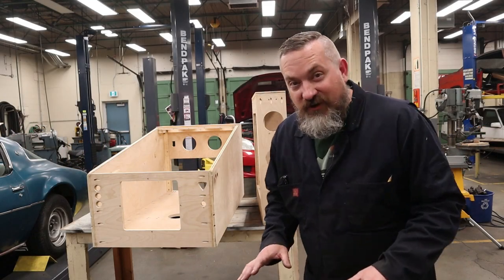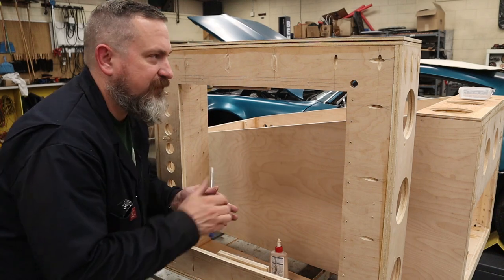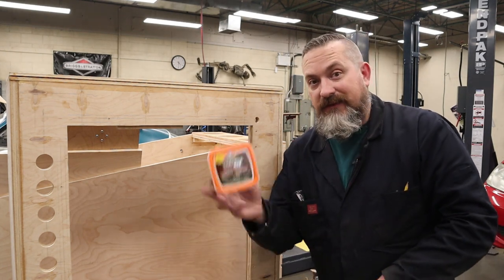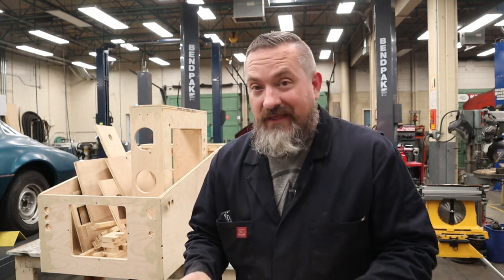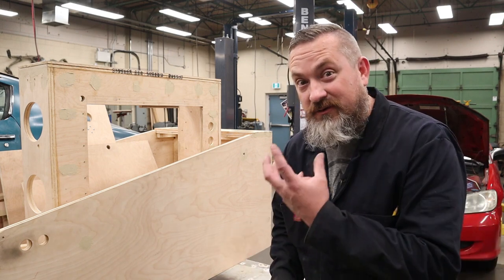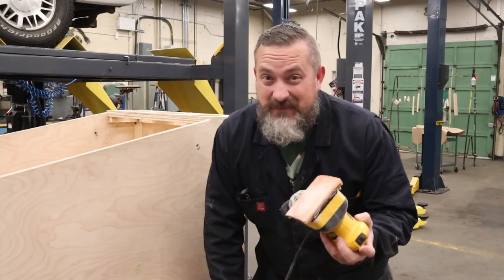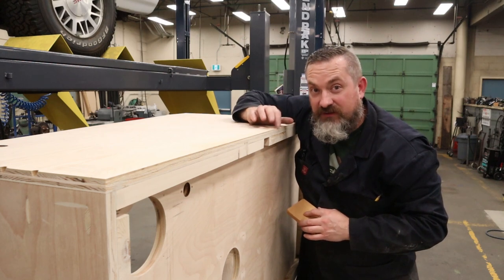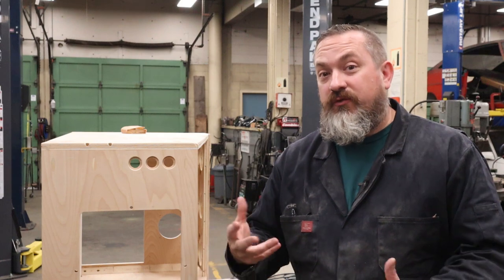How to prep your vpin cabinet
Episode#39 Custom Virtual Pinball Cabinet Tutorial Series Extravaganza!

In this video I will show your everything you need to know to be able to prep your virtual pinball cabinet for paint/vinyl.  I will show you how to properly fill Kreg pocket holes, fill dings with wood filler, and sand the cabinet to an amazing finish.  Plus lots of tips and tricks like you always see in my videos on woodworking, tool selection/use, veneer repair, etc
As I go I will talk about stuff you can do to make this easier, more enjoyable, and things you can do to improve the outcome of the paint and vinyl artwork.

Link to my parts video for all the info/links to all of the parts you see getting yanked from this cabinet!

Kreg pocket hole plugs
Dewalt flush trim saw
Wood filler
Putty knife
1/4 sheet palm sander
Festool orbital sander
6" orbital sanding discs
Festool HEPA vacuum
Tac cloth
Needle file set

Filming gear:
Canon M50 camera
Canon M50 AC adapter
Canon lense filters/protective covers
Rode Wireless Go 2
Smart Phone tripod with cold shoe mount

GoPro suction cup mount
GoPro head strap and quick clip
GoPro Media Mod
GoPro Light Mod
GoPro Chest Mount
GoPro Dual battery charger and battery

If you enjoyed the video, learned some cool tech tips, I would appreciate it if you could share out the channel on your social media so I can help more people!

Music for this very special episode by :

Vice